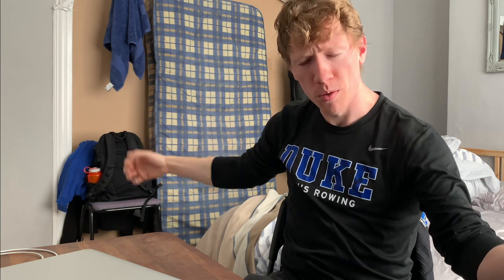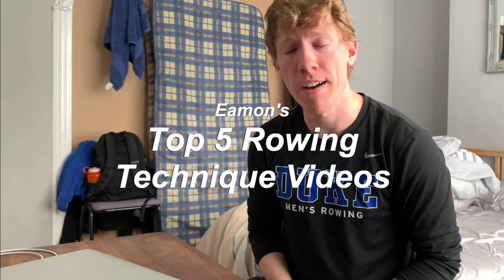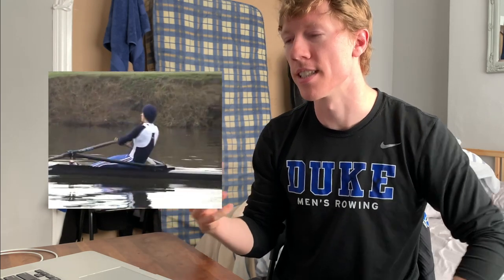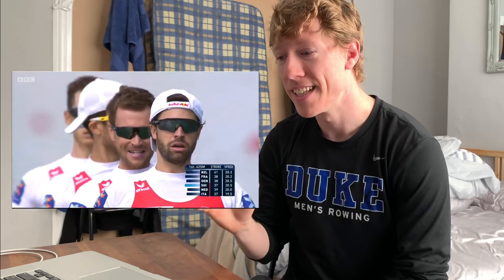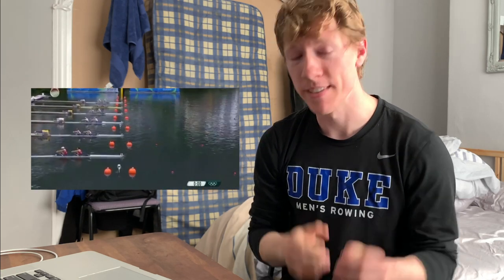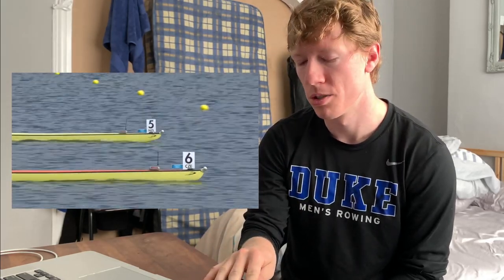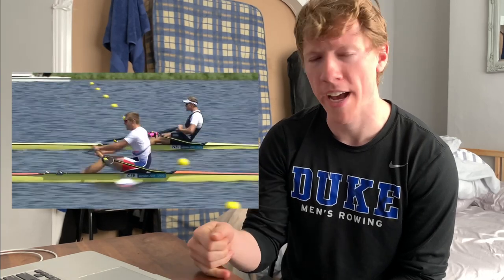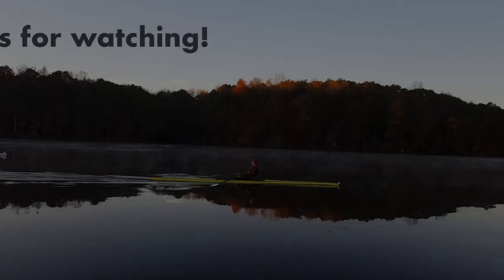Top 5 Rowing Technique Videos | Day 134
I needed to make some kind of video today, so I gathered my top 5 rowing technique vids together for you all!

GEAR
► Main Camera - iPhone Xs
► Main Mic - Rode Video Micro Me L
► DSLR - Canon EOS Rebel T5i
► DSLR Mic - Rode Video Micro
► Lens 1 - Canon EFS 18-55mm
► Lens 2 - Canon EFS 55-250mm